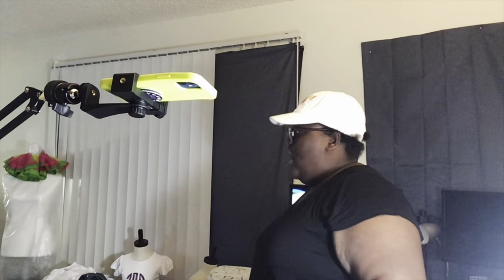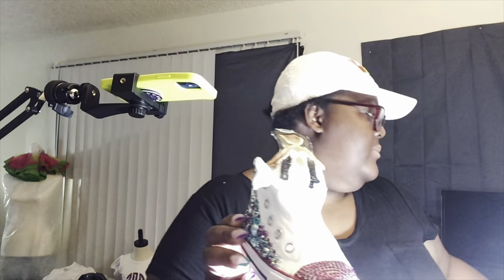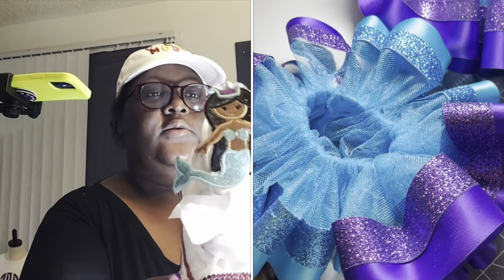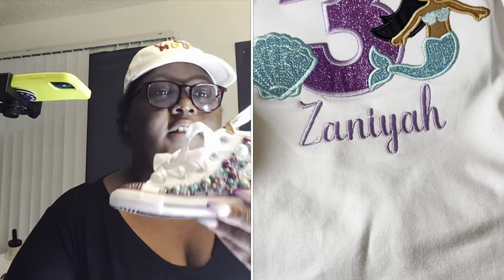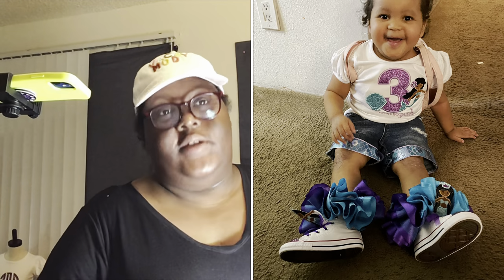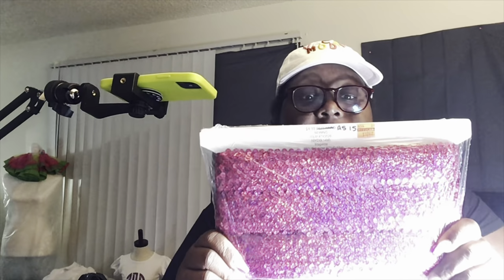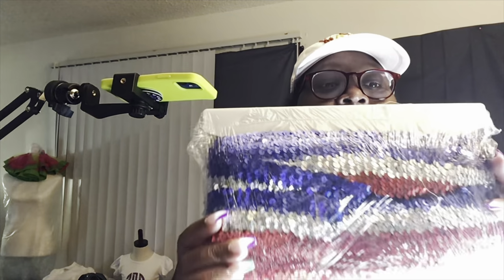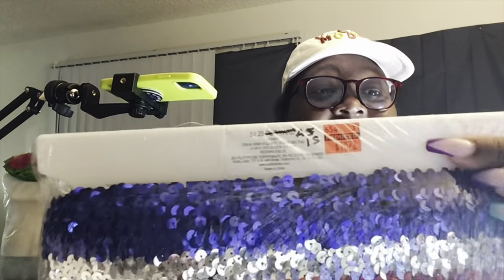LET’S MAKE TUTU ANKLETS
Embroidery Designs I use :
Blanks I  use:
Ajblanks
The Custom Barn
ARB blanks

Tool For Feeding Elastic through https
Tool for pressing hems for fabric skirts
Heat resist ruler for pressing hems
Clover 7803 Point 2 Point Turner
SINGER 9" Pinking Shears Scissors, White
MumCraft Multipurpose Sewing Clips with Tin
Glass Spray Bottle
Fiskars Crafts Rotary Mat Set
KAM Snaps
Storage Boxes For KAM Snaps
Knit Elastic
Curved Embroidery Scissors
Thank You Stickers
Comic Board Books for Fabric Wrapping

Bow Making Clips (Similar to the Gator Clip)
Tablet Stand
12x24 Cricut Mats
Disappearing Fabric Markers

Recording Equipment
NEEWER Adjustable Microphone Suspension Boom Scissor Arm Stand
Cell Phone Holder Mount
Neewer Aluminum Alloy 360 Degree Rotating Swivel Mini Ball Head
IPHONE TO USB Thumb Drive